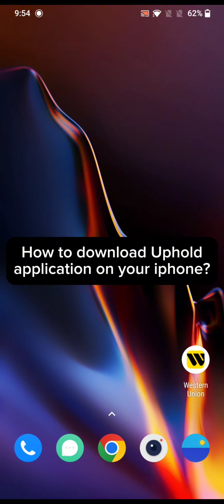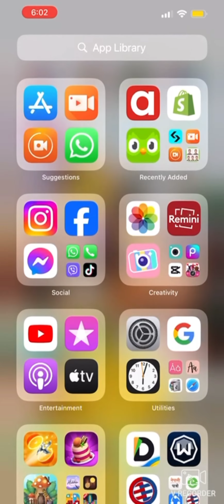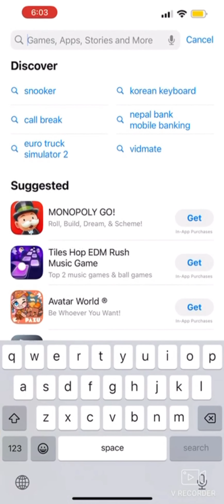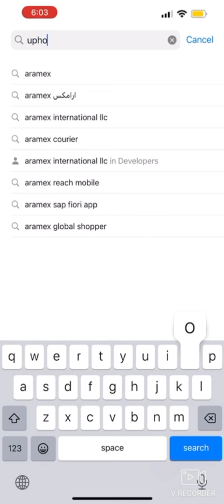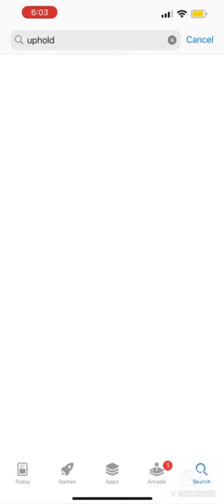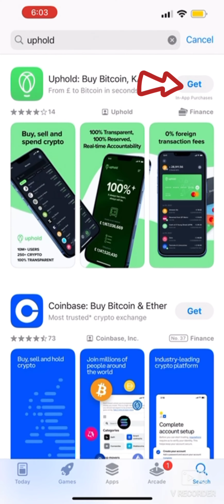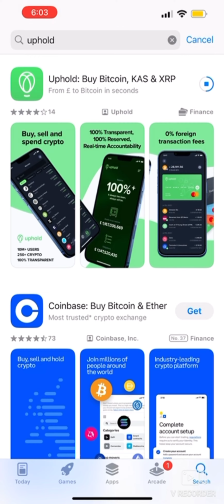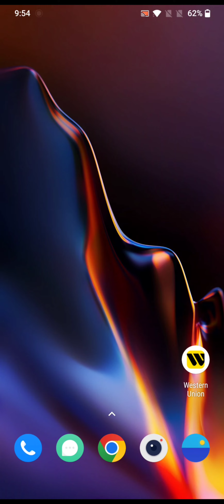How to Download Your Uphold App on iPhone? 2024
In this video tutorial, we'll walk you through the simple steps to download and install the Uphold app from the App Store. Uphold is a versatile financial platform that lets you trade, send, and store a variety of digital assets securely.